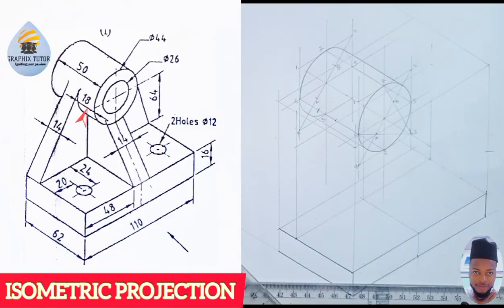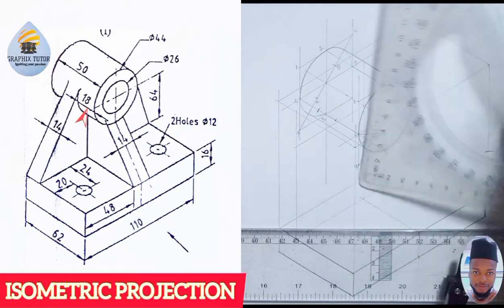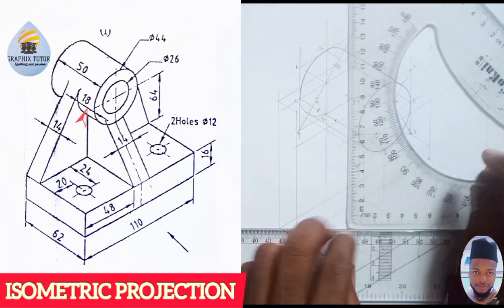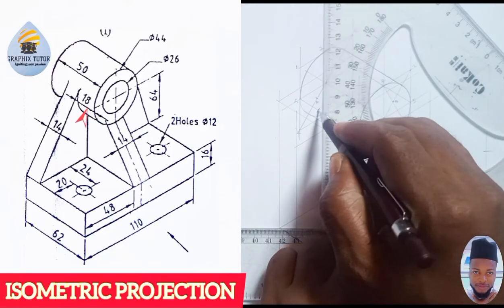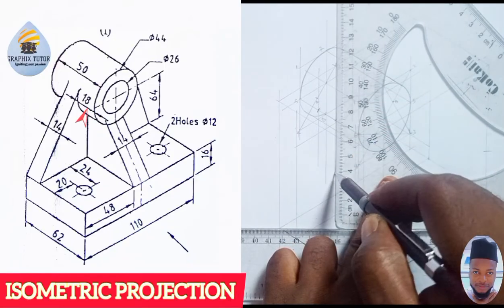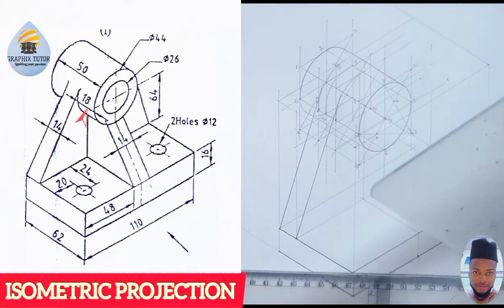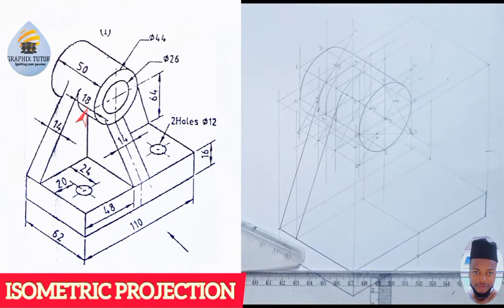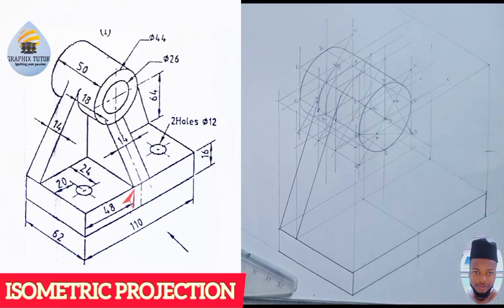Isometric circles, curves and arc in three dimensions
Learn isometric, a isometric projection